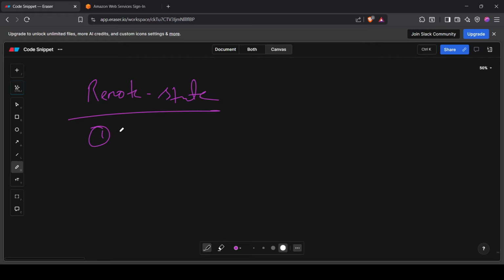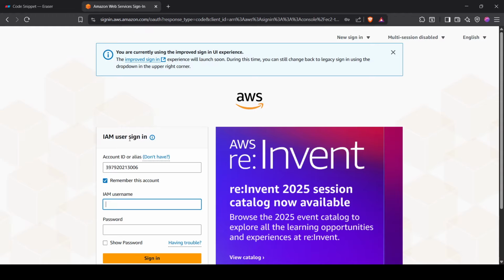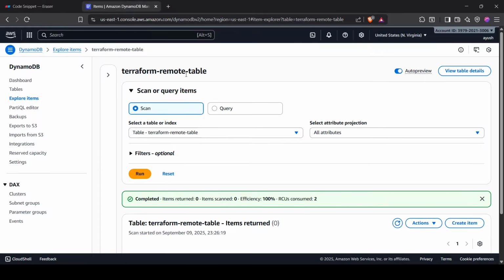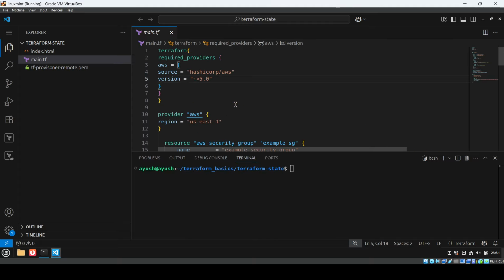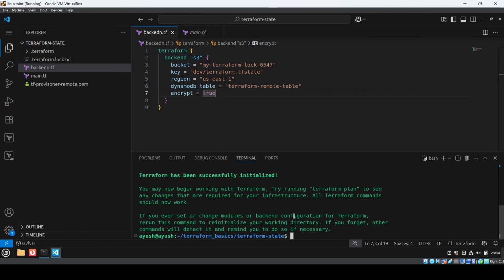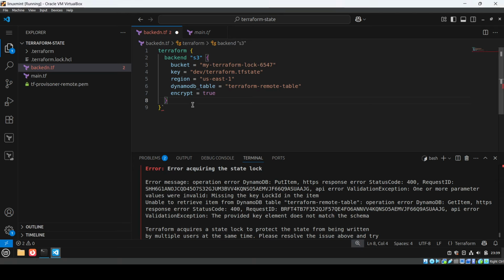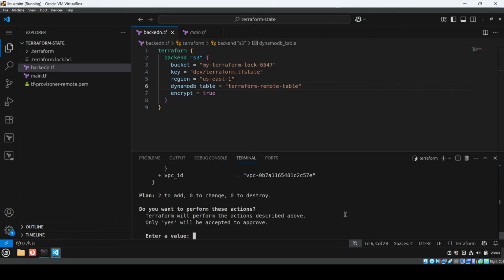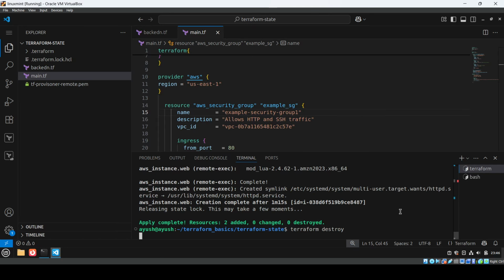Terraform Remote State Explained: Secure Collaboration & Locking with S3, Azure, GCS Backends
Welcome to your essential 2025 guide on Terraform Remote State! If you're working with Terraform, especially in a team, storing your state file (terraform.tfstate) locally on your machine quickly becomes problematic and risky. This tutorial will explain the crucial concept of remote state management, why it's the standard best practice, and how to configure it using popular cloud backends like AWS S3, Azure Blob Storage, and Google Cloud Storage.

We'll start by explaining what Terraform state is – the file that maps your code to real-world infrastructure – and the significant problems with local state management. These include lack of collaboration (different team members having different state files), risk of data loss if your machine fails, and security concerns if the state contains sensitive information.

Then, we'll dive into the solution: Terraform Remote State. We'll explain how configuring a remote backend tells Terraform to store the state file in a shared, remote location accessible to your entire team. We'll cover the major benefits of using remote state:

Collaboration: Everyone works with the same, up-to-date state, preventing conflicts.

Locking: Most remote backends support state locking, which prevents multiple people from running terraform apply at the same time, avoiding state corruption. This is a critical feature for team safety.

Security: Storing state remotely allows for better access control and encryption, keeping sensitive data out of local machines.

Reliability & Durability: Cloud storage services offer high availability and backup options, protecting your state file from loss.

Automation: Remote state is essential for running Terraform in CI/CD pipelines.

This guide will provide practical configuration examples for the most common remote backends:

AWS S3 with DynamoDB: The standard setup for AWS users, using S3 for storage and DynamoDB for state locking. We'll show the backend "s3" block configuration.

Azure Blob Storage: The equivalent for Azure users, demonstrating the backend "azurerm" configuration.

Google Cloud Storage (GCS): The preferred method for GCP users, showing the backend "gcs" block.

Terraform Cloud/Enterprise: HashiCorp's managed service, which provides an easy-to-use remote backend with additional collaboration features.

We will explain the importance of the terraform init command in configuring and migrating state to your chosen backend. We'll also briefly touch upon related concepts like state encryption and access control best practices for securing your remote state.

By the end of this tutorial, you will understand why remote state is non-negotiable for serious Terraform projects and how to configure it correctly using your preferred cloud provider. Stop managing .tfstate files locally and start collaborating securely and reliably with Terraform remote state in 2025!

3. Hashtags